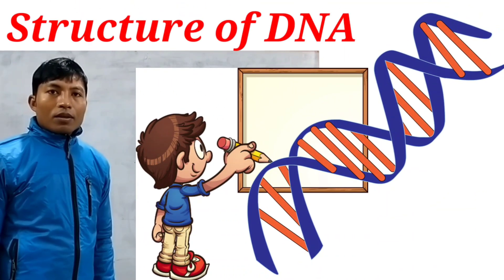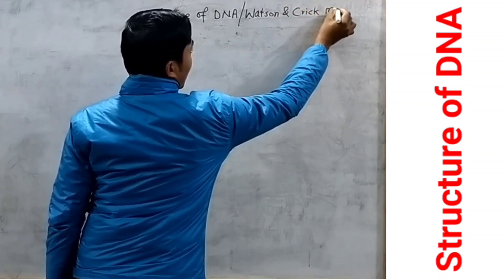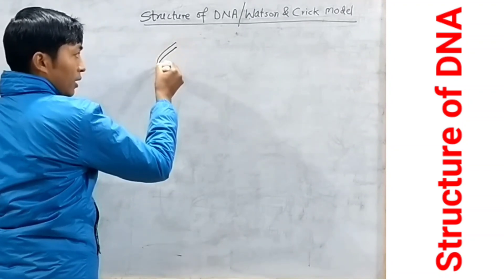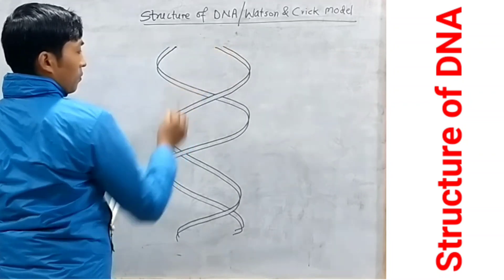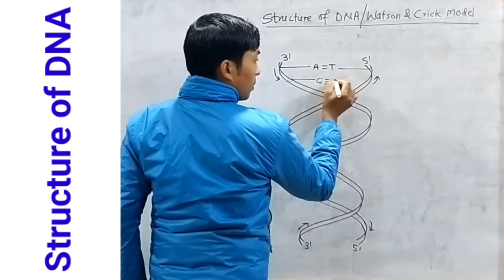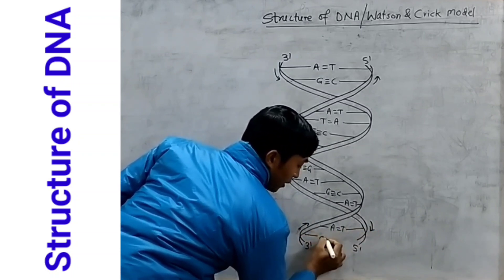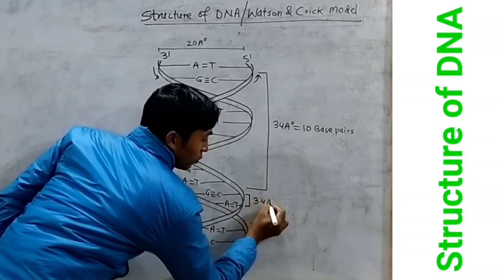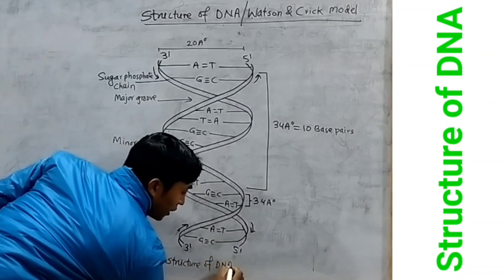How to draw a clean & labelled diagram of DNA